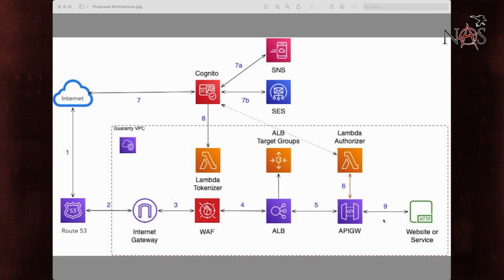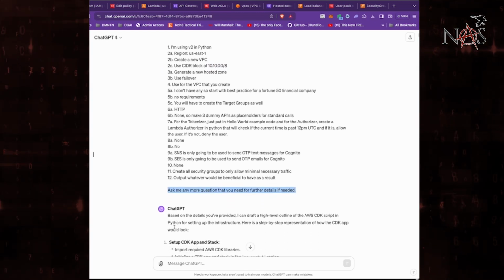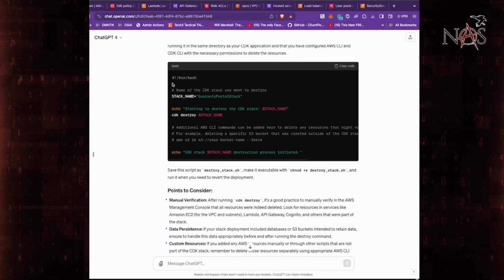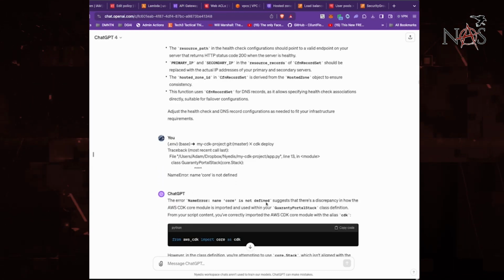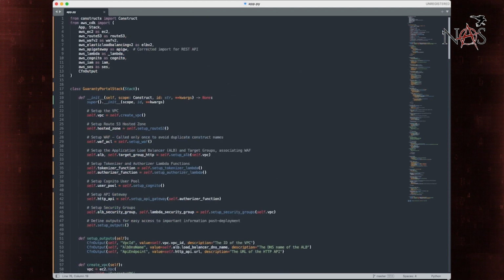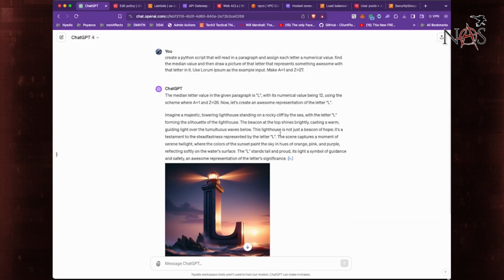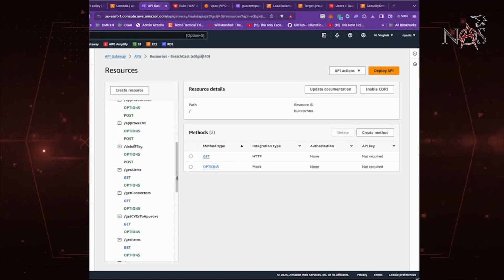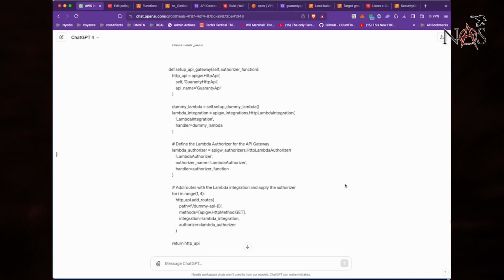How to dev with AI | Nyedis Tutorial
In this tutorial video Adam walks you through how to use ChatGPT as a development tool. Let us know if you'd like to see more of these types of tutorial videos from the page.

00:00 Intro
00:24 Walkthrough Video Tutorials
00:47 Using AI as a Developer Tool
02:02 Full Walkthrough: Creating AWS Infrastructure in ChatGPT
02:56 Architecture Diagram and Initial Prompts
05:35 Building the Infrastructure
09:05 Creating a single script with the full code
09:59 Generating shell script and CDK for Mac
10:30 Troubleshooting the CDK Installation
13:44 Complete script ChatGPT created
14:57 Fixing IAM Permission Issues
16:26 Deploying ChatGPT-created code
17:51 ChatGPT assessing its own code
20:37 Difference between versions 4 and 3.5
21:30 Code fully deployed in AWS
23:48 Generating better codes from exisiting samples
27:40 The possibilities of ChatGPT from a dev standpoint
28:27 Epilogue